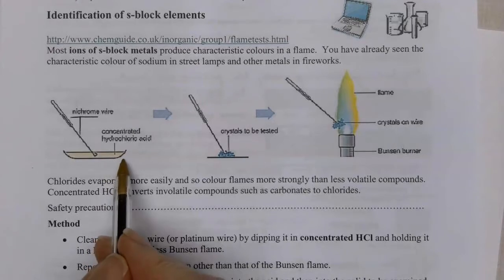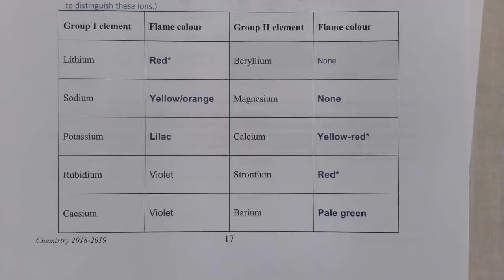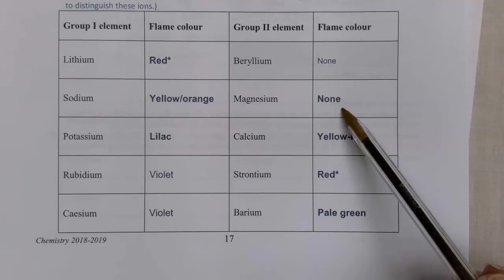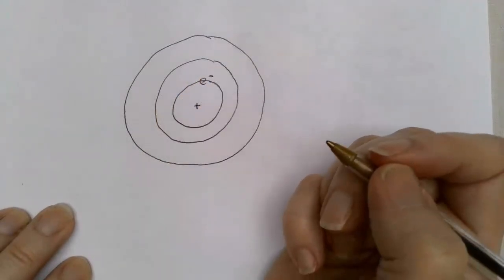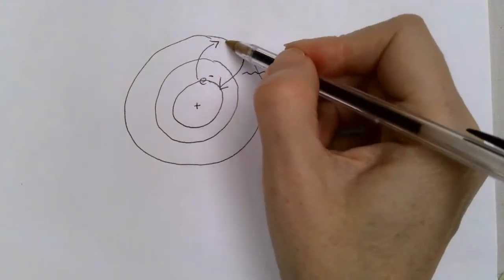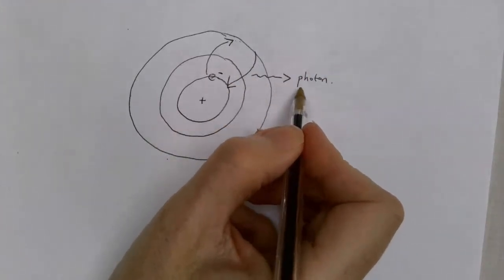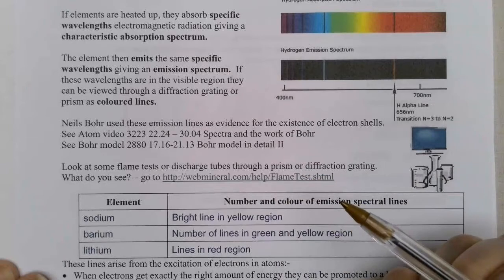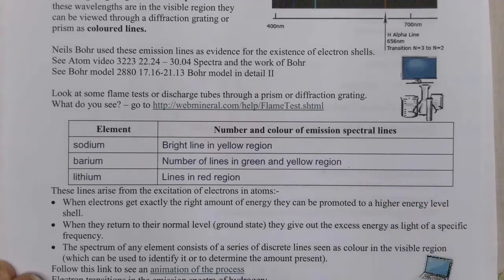Group 1&2 p17 18